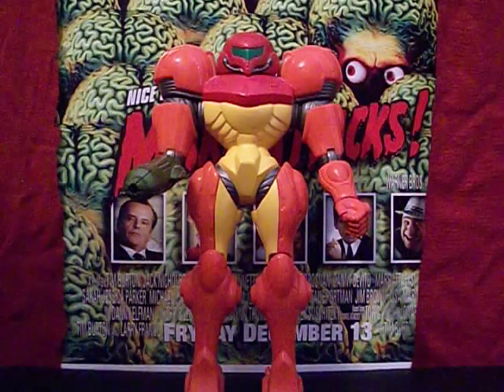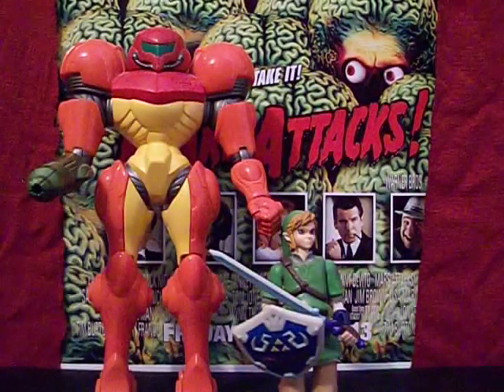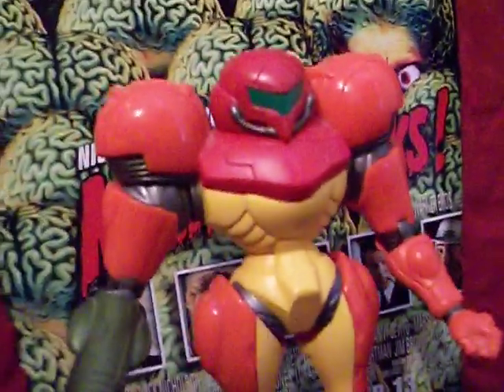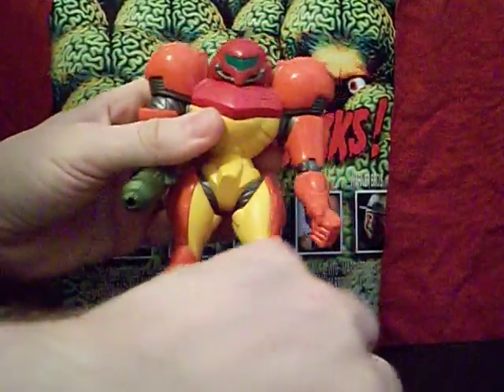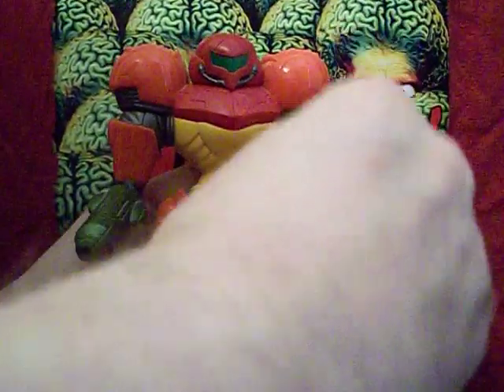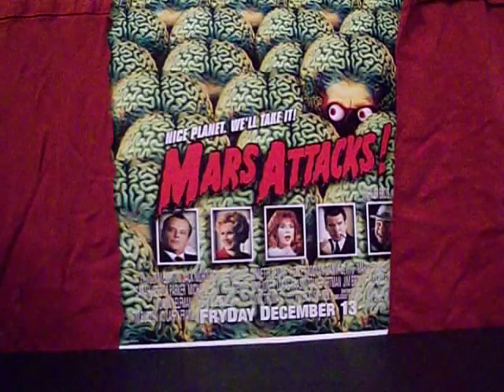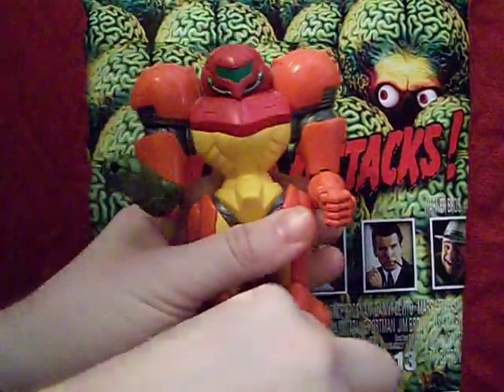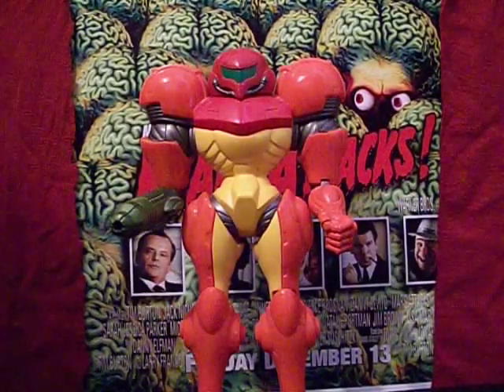METROID Samus Action Figure (Joyride Studios)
Samua returns with this queen sized action figure, made by the same folks behind the awesome Luigi's Mansion figure- Joyride Studios.  It's rather expensive on the secondary market but for the Metroid collector well worth the investment.